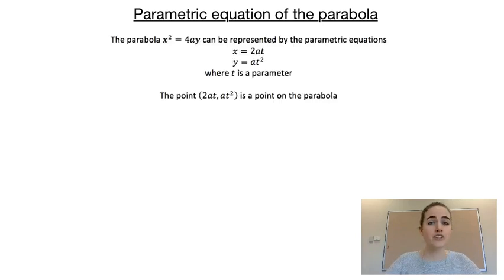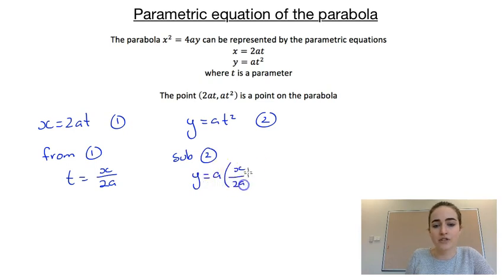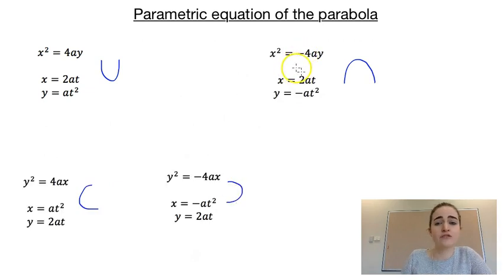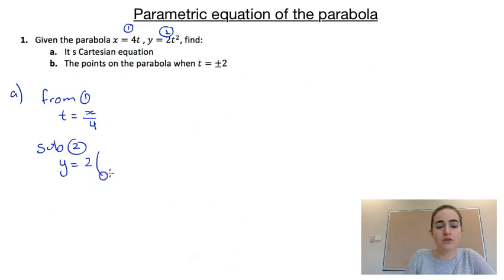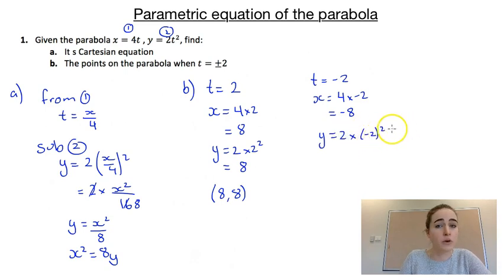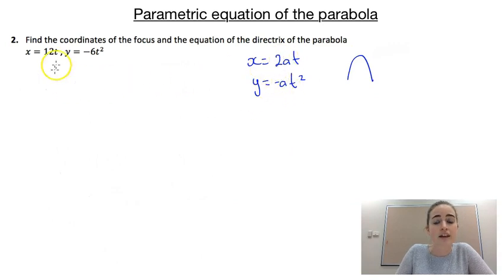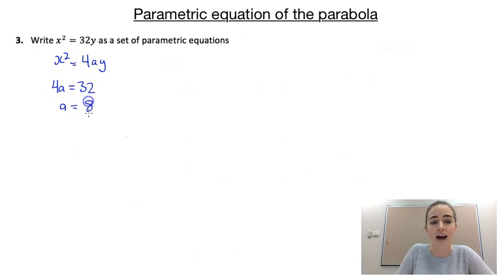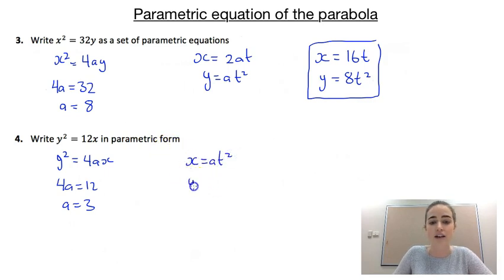Parametric equation of the parabola